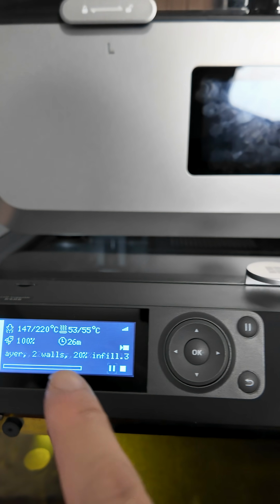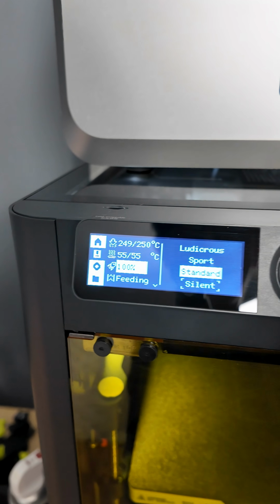I Tried Bambu Lab P1S Ludicrous Mode, and this is what I got.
Don't Do This.